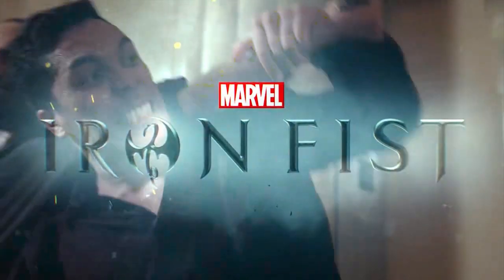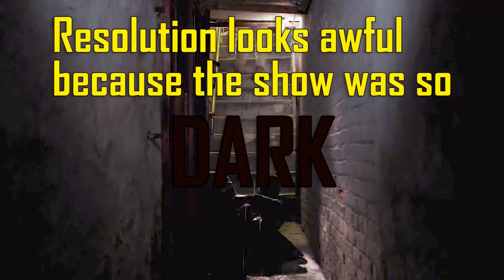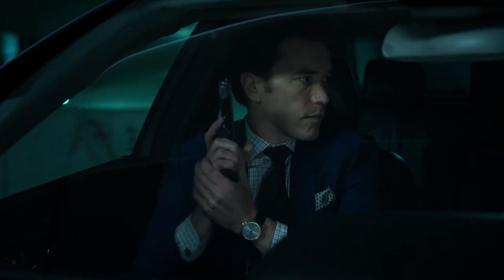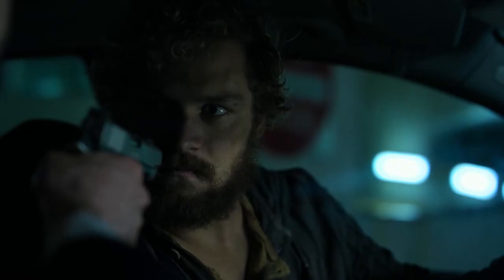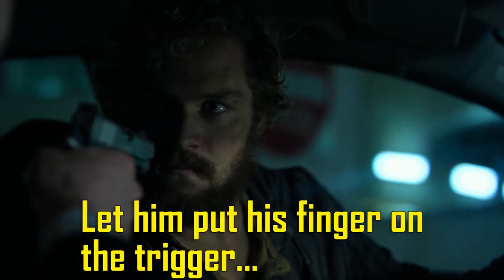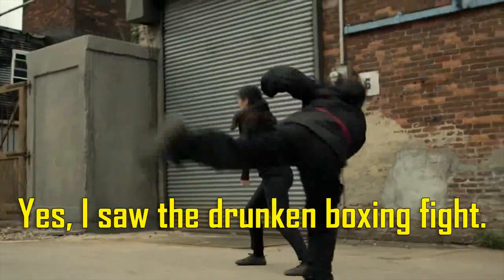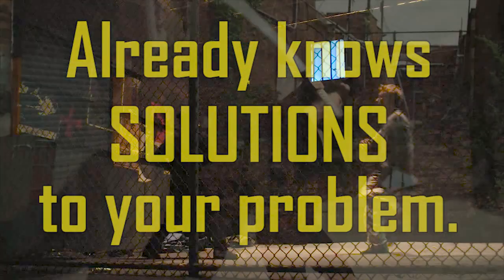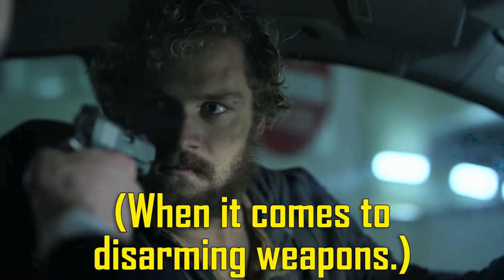Iron Fist & What Choreographers HATE Whispering to Actors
Actor injuries, losing a day of shooting, etc. Sometimes fight choreography has to be changed, cut, or more or less "paraphrased".
This is when directors start saying, "How about we do (insert move they saw in a movie that they want to copy) and then they lose the weapon?"

(Basically making stuff that I want and ordering it for myself.)

The problem with a non-martial artist changing the choreography is that they often don't remember the intricate details of those weapon disarming techniques, they remember the general movement and that the weapon went flying.

This happened a LOT in Iron Fist. Colleen Wing clearly opening her hand and throwing her sword because she was told "then the thing happens where there's that sword disarming technique you always see. The one with the circles."

That's no knock on actress Jessica Henwick - she brings a unique coolness to all of her action roles, and made Colleen Wing bad ass without looking like and actress TRYING to look tough.

Marvel's Iron Fist series was even worse when it came to how to disarm a gun. "Then you drop the gun because reasons," sums up every single instance, maybe with an added, "first you touch the gun and it falls apart for other reasons."

Danny Rand slaps your cuticle? Gun gets launched in ORBIT! If you're the fight choreographer or action supervisor on set when part of the fight scene gets downgraded to that, what do you tell the actor? Actors ALWAYS do better when they understand the reason or motivation for an action, and that INCLUDES actions happening in fight scenes.

So actors WILL ask, "So is my hand hurt from the slap? Is my wrist hurt? Is he just hitting the gun and I'm not in pain? Like, I just wanna know WHY I'm letting go of the gun."
This is when the action supervisor wants to admit, "Because the director says so. There's no real reason. Nothing is actually happening here. They just really want it to happen."

If you wanna help me stay awake to make more videos, consider getting me a coffee! (^_^)